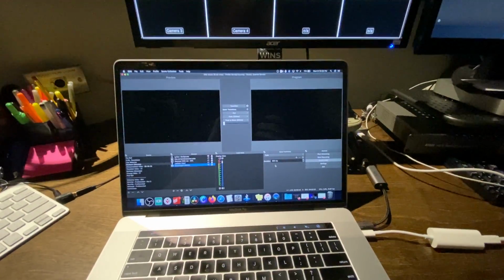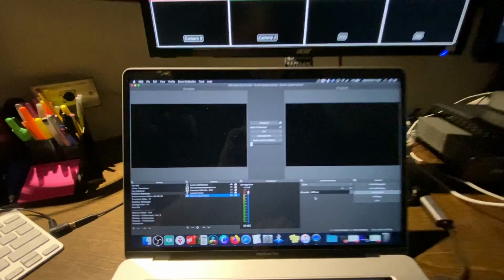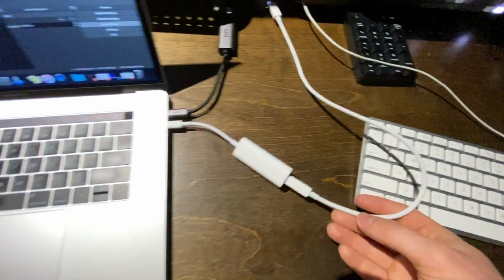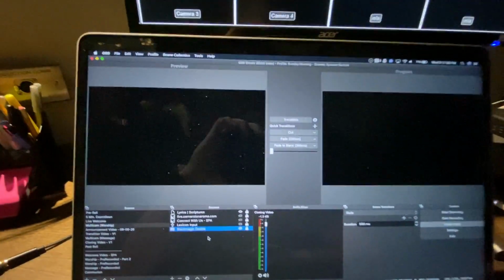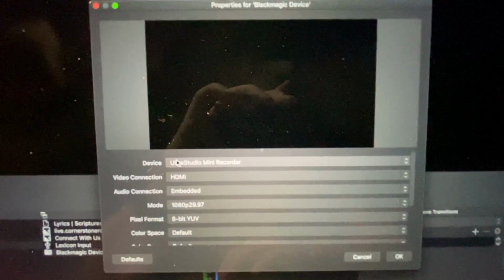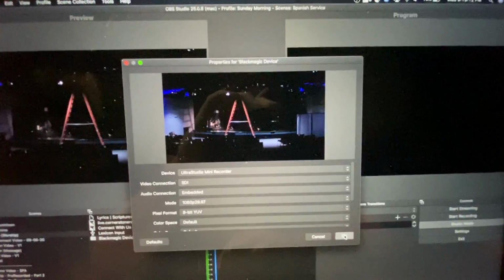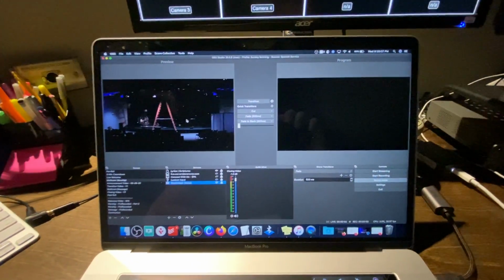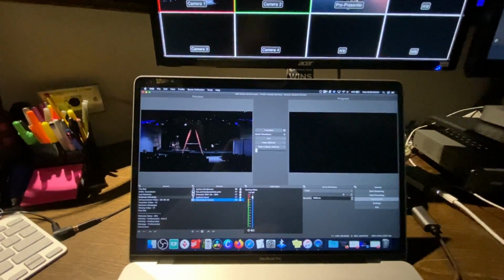OBS | Multi-cam Scene Crashes | SOLVED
Cornerstone Church Tech Team

In this video we go over the steps to solve the issue we occasionally run into when switching between Scene Selections and losing our Black Magic Ultra-studio Mini Recorder connection to the ATEM Switcher.